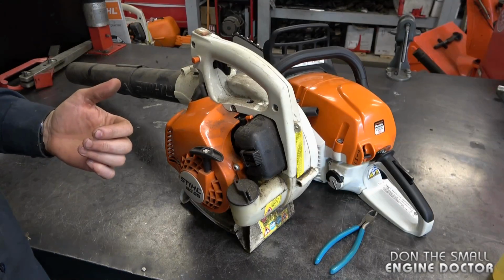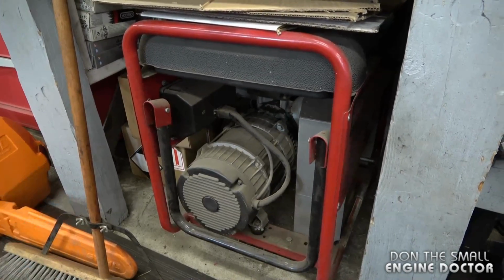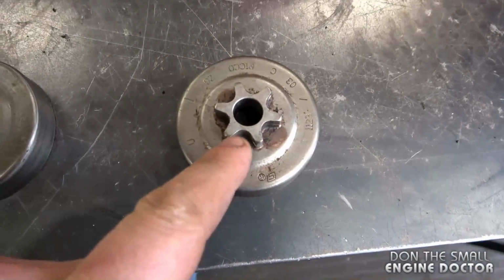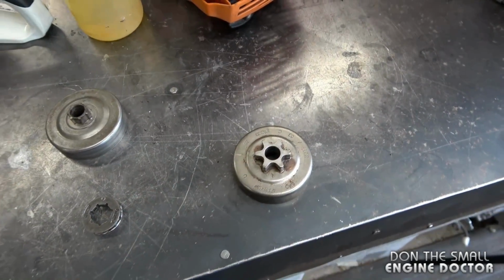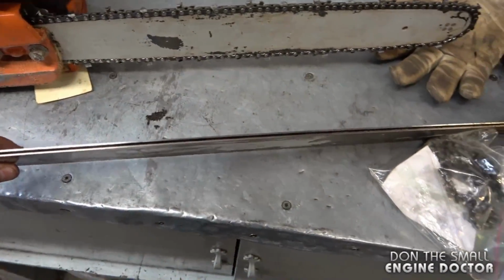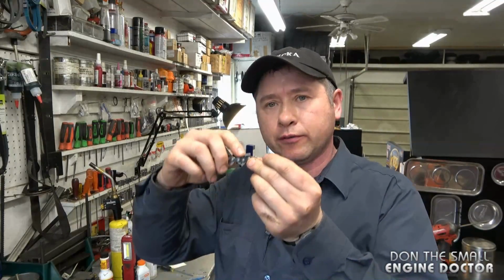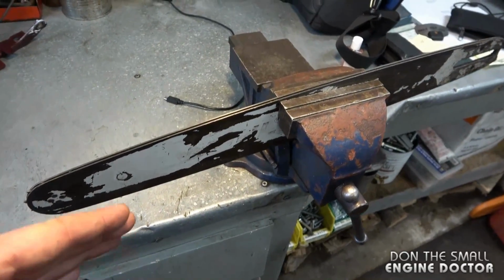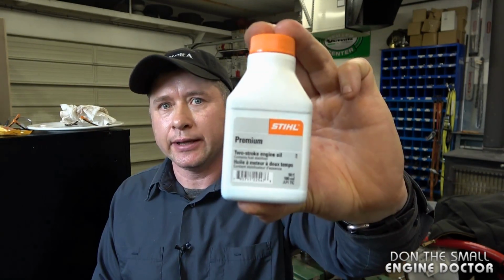Small Engines Q&A #157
Welcome to my "SMALL ENGINES Q&A" where I answer your questions I receive on Youtube, Instagram, Facebook and Twitter!